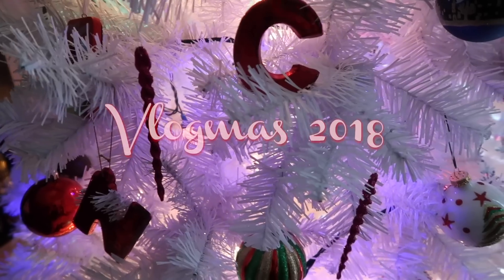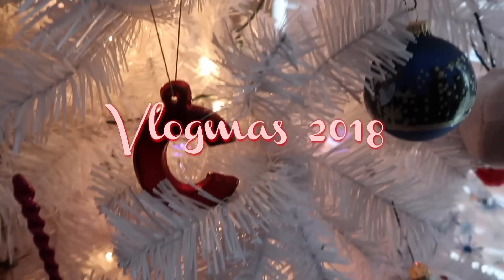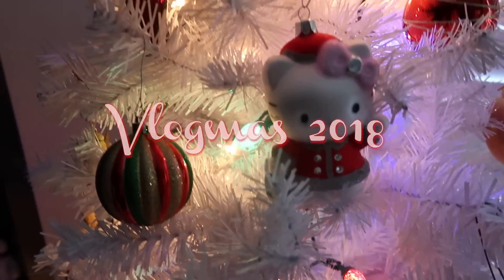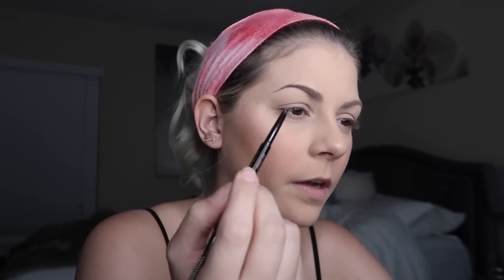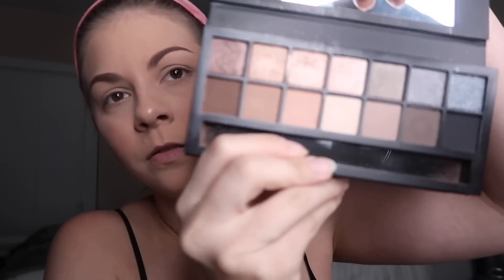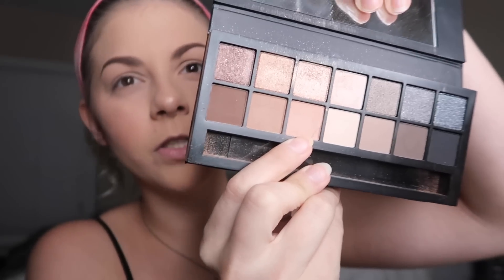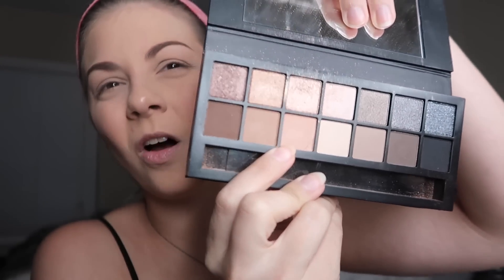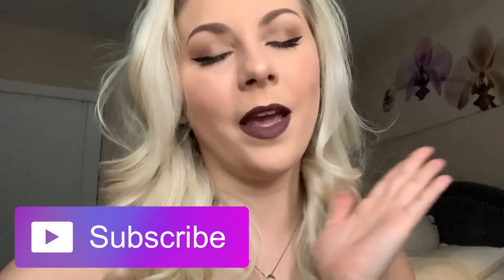Work Makeup Tutorial | Vlogmas #1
Hey guys! I'm attempting to do Vlogmas! Day 1 I had work, so I decided I would do a getting ready with me/makeup tutorial!

⚡️Products Used⚡️

Simple Replenishing Rich Moisturizer
Beauty Blender
Becca Shimmering Skin Perfecter (Opal)
Anastasia Brow Wiz (Soft Brown)
MAC Pro Longwear Brow Set (Quite Brunette)
Smashbox Full Exposure Eye Shadow Palette
MAC Dazzleshadow (Slow,Fast,Slow)
Kat Von D Tattoo Liner (Trooper)
MAC False Lash Extreme Black Mascara
Kylie Cosmetics Matte Liquid Lip (Love Bite)